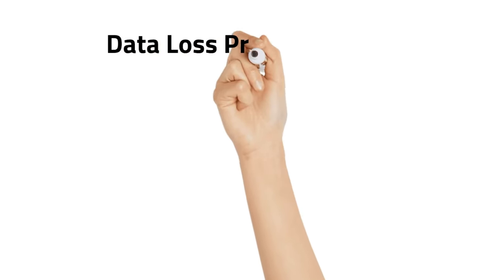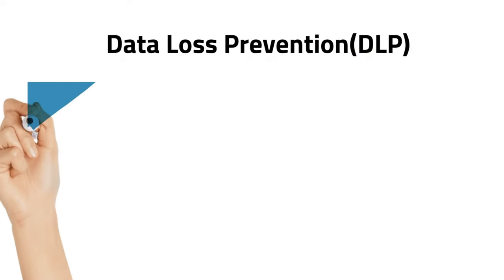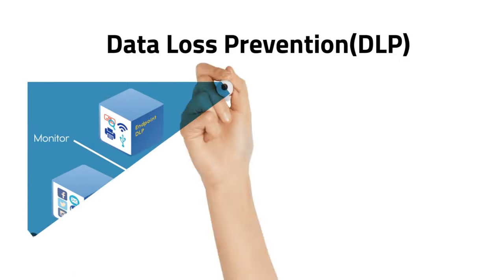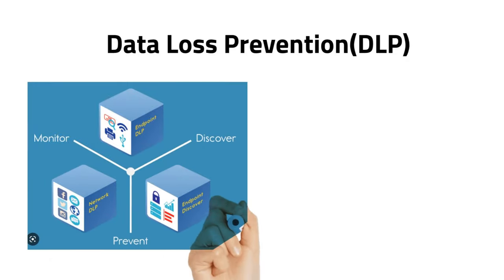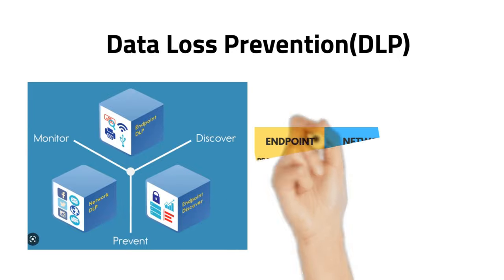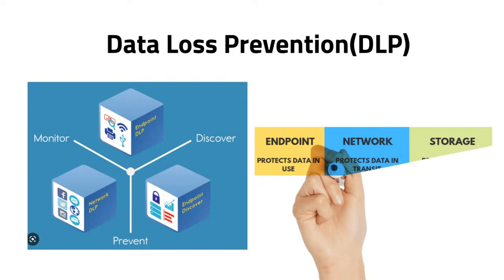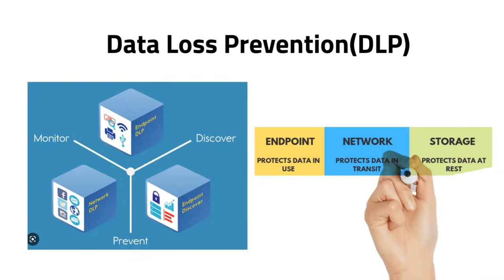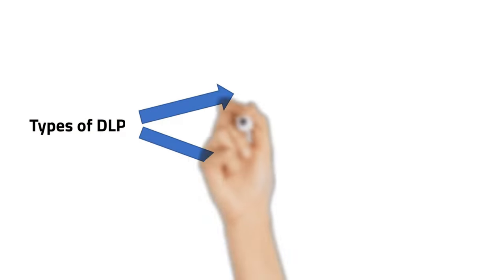Data Loss Prevention (DLP) for Networks and Endpoints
In this video, we will explore the importance of Data Loss Prevention (DLP) for Networks and Endpoints. We will discuss how DLP can help prevent data breaches and protect sensitive information from being leaked or stolen.

If you are a business owner, IT manager, or anyone concerned about the security of your company's data, this video is for you. We will cover the basics of DLP, including how it works and why it's necessary. We will also delve into specific DLP solutions for both network and endpoint security.

You will learn about the various DLP tools available to help you safeguard your network and endpoints against data loss, including content-aware monitoring, access control, and encryption. We will also discuss how DLP can be customized to fit the unique needs of your organization.

By the end of this video, you will have a clear understanding of how Data Loss Prevention (DLP) can help protect your network and endpoints from data breaches and other security threats. Don't miss out on this essential information – watch now to learn more!